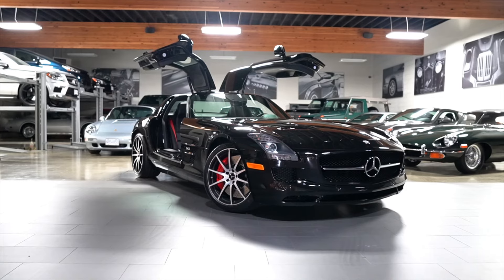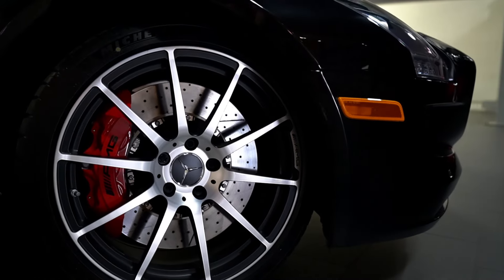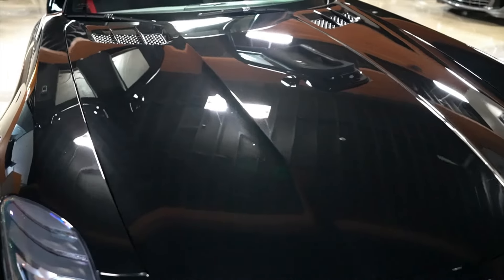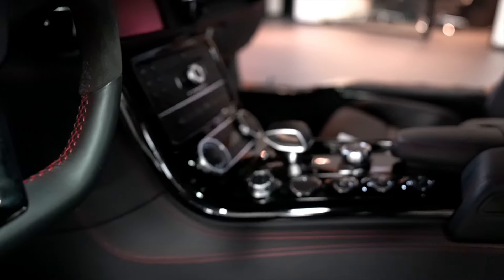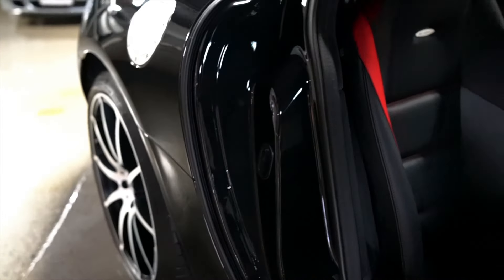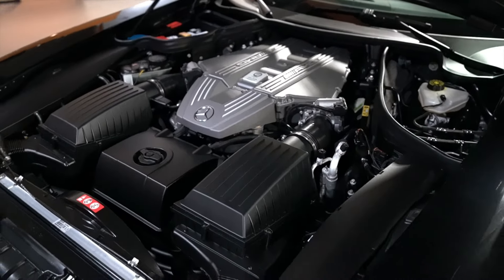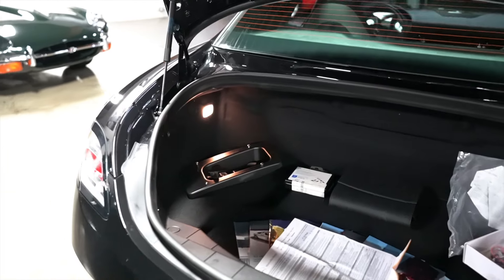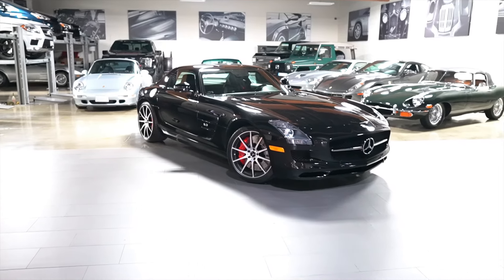Walk Around 2013 Mercedes-Benz AMG SLS GT~ Silver Arrow Cars Ltd